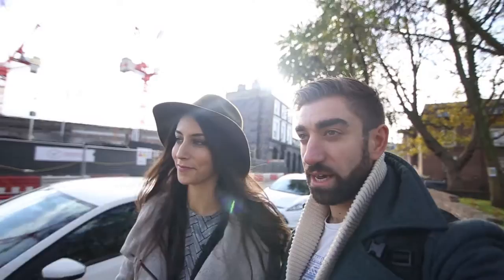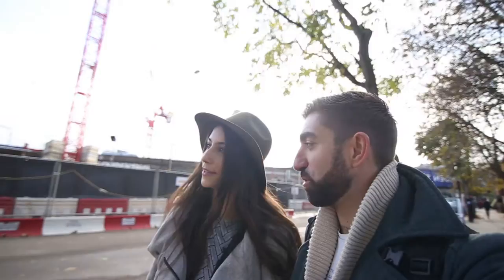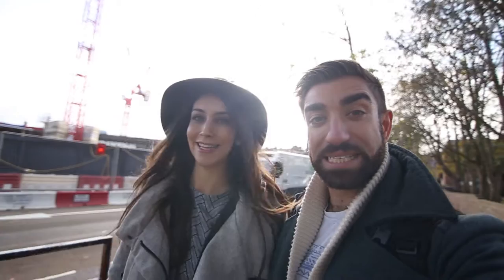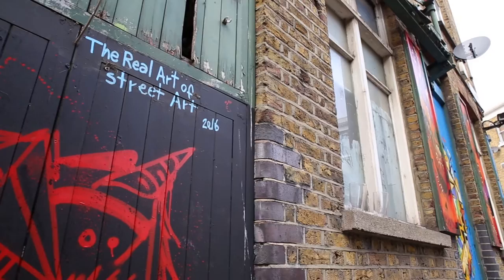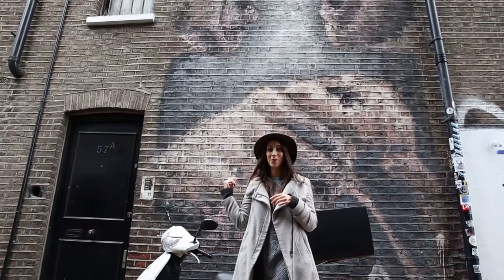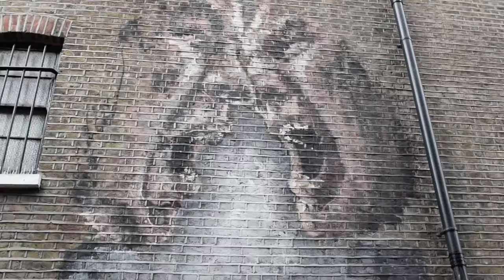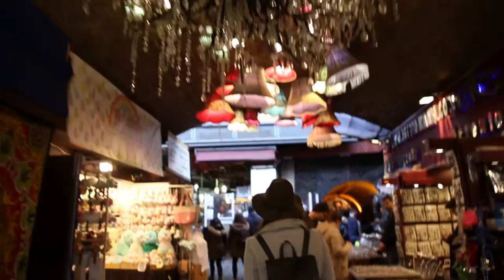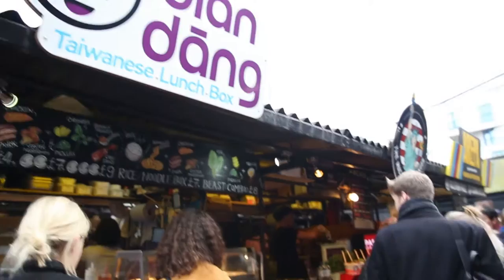Street Art in Camden, London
There's no doubt about it, Camden has some of the best street art in the world, and it's so much fun exploring all the different pieces around this area in London.

From huge murals on the side of buildings to tiny stickers on signs, street art is EVERYWHERE in Camden.

Here's what we got up to while looking for the best street art in Camden.

While Brianna was over in London, we decided to go on a street art tour around Camden with Urban Adventures and we had so much fun seeing all the different pieces of street art wherever we looked.

A couple of our favourite pieces of street art were the huge robotic dogs barking at each other and girl's face with the big eyes and purple hair, but we loved seeing the small little pieces too, the ones you wouldn't usually expect to see.

One of the things that all this street art has brought so much colour and creativity to Camden, and it really is amazing wandering around looking at all the art for a few hours, and that's before you get to Camden Market for lunch!

We wandered around Camden Market for a bit popping into a few little boutiques, and then hit the Kerb street food market for lunch with some delicious southern fried chicken!

It's really easy to spend the afternoon walking around Camden looking for street art, and it's just so vibrant and eccentric - we just love it here. ❤️❤️❤️

Next up, we're going to take you on a tour of the Harry Potter Studios!

Equipment:

Canon 6D
Canon 24-70mm f/2.8 lens
Tokina 11-16mm lens
Manfrotto Professional 50 backpack
Manfrotto BeFree Live tripod
Manfrotto Pixi EVO 2 tripod